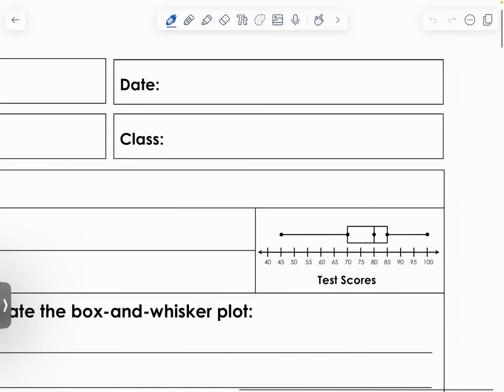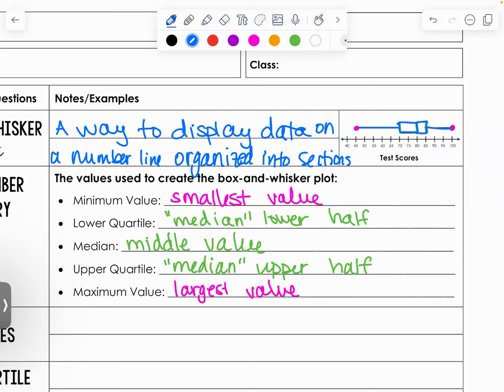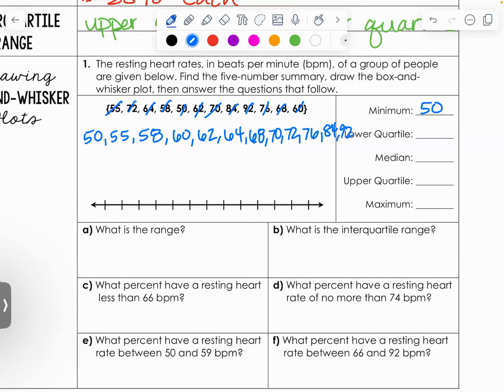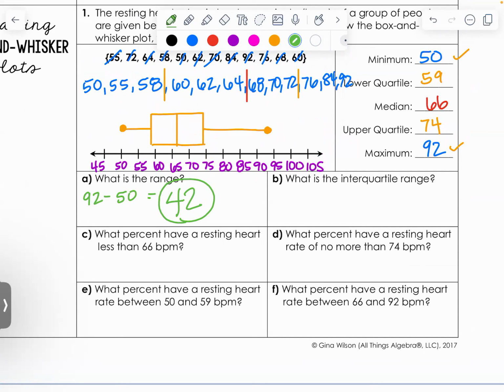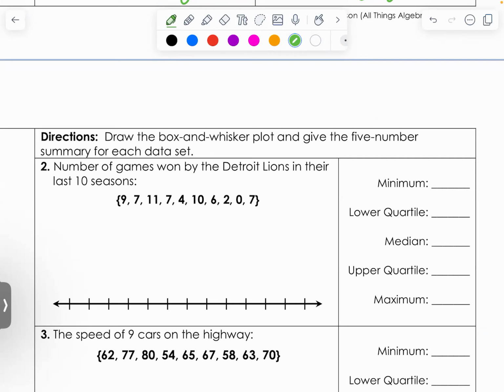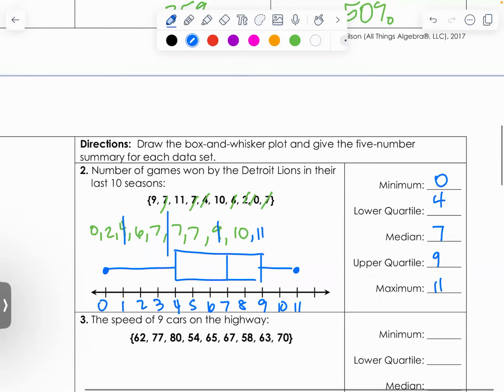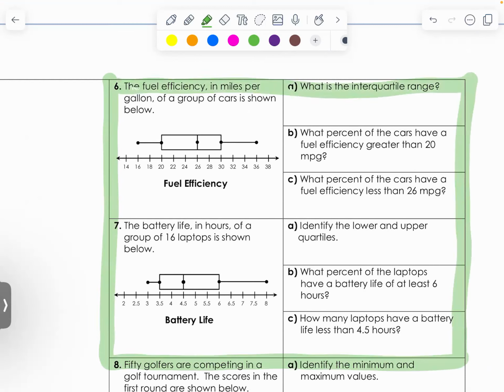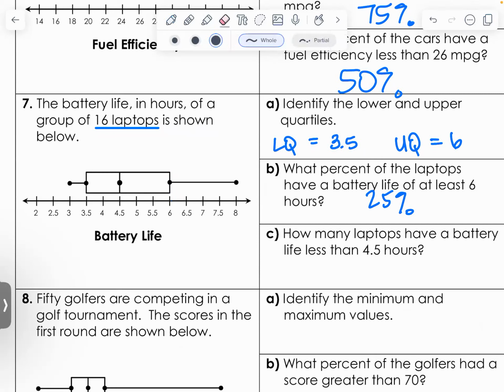11.2 Algebra 2/14/24